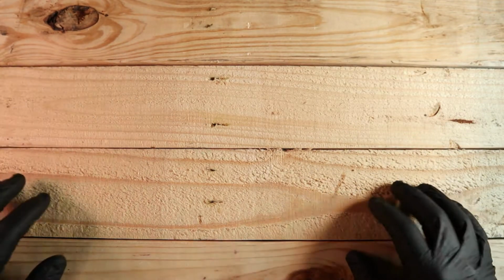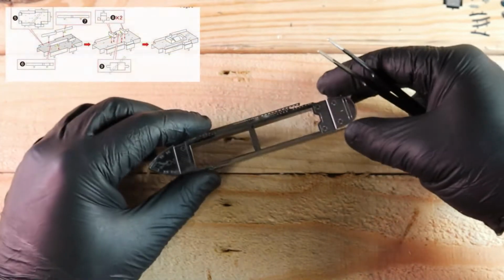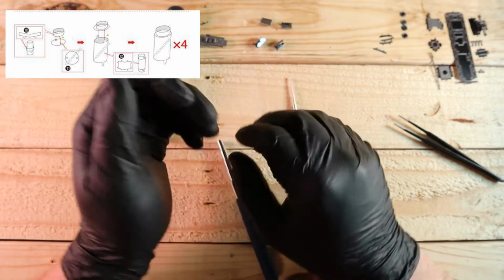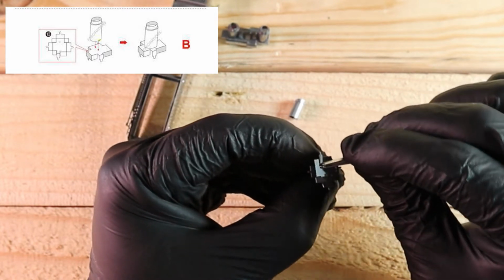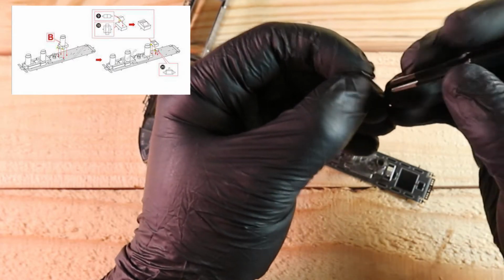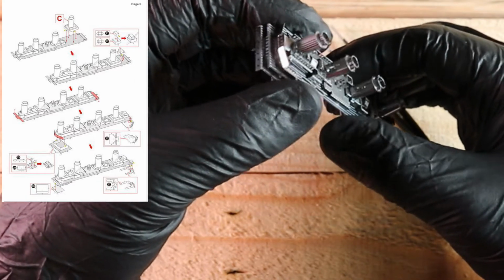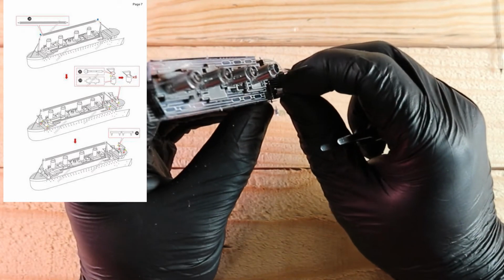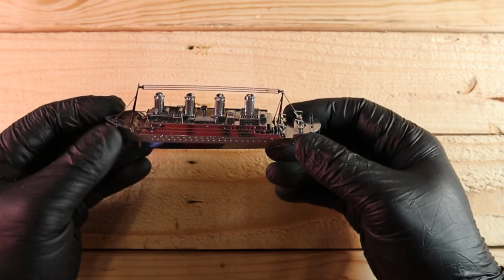Metal Earth - Titanic - Build with me!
Hello everyone and welcome to Groove Builders, the show were we create together!

In this video we take on a Classic in Metal Earth The Titanic. This model is a favorite for new and old model builders alike with its iconic shapes and sleek look. There is just something about the older silver models that make them charming. This build has a few tricky bit like the stacks , masts and ASssss...stern of the boat.  We will go step by step, bend by bend together. Grab some coffee this one will be fun!

GB1 and I will do our best to help :)